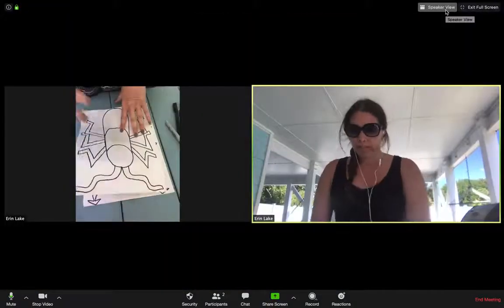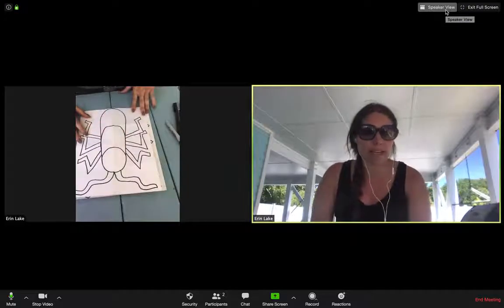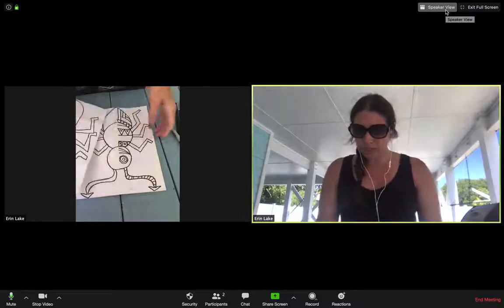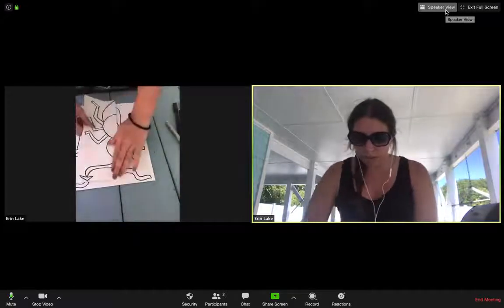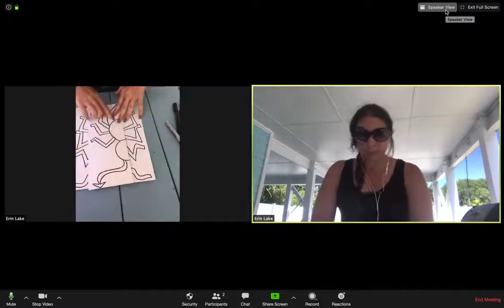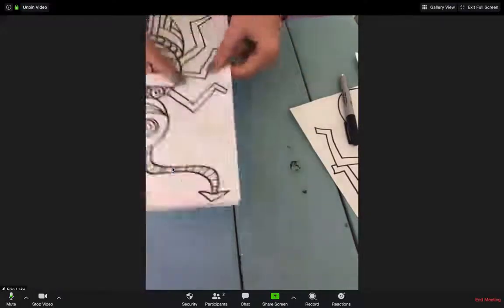Insect- Part 2 /Design